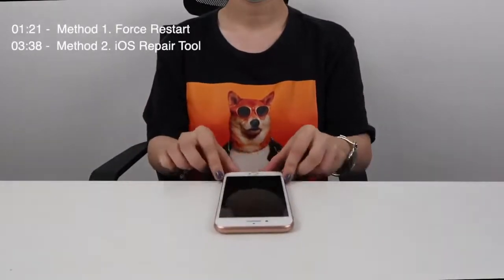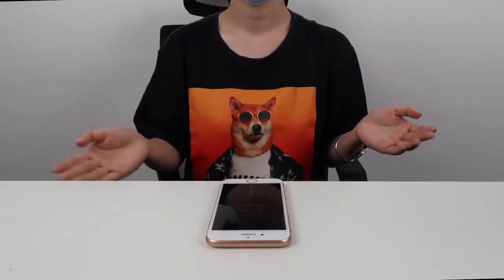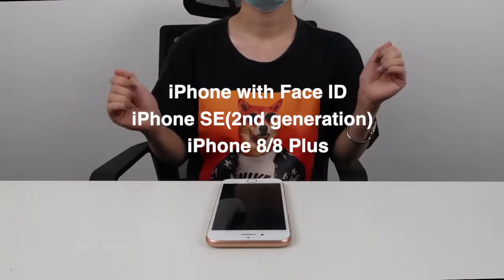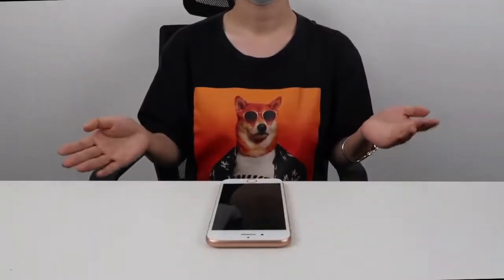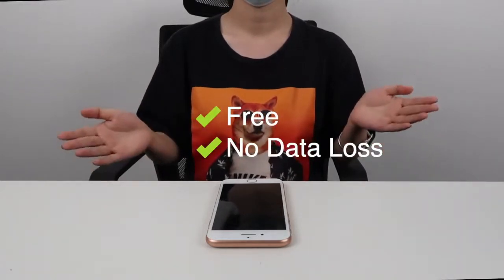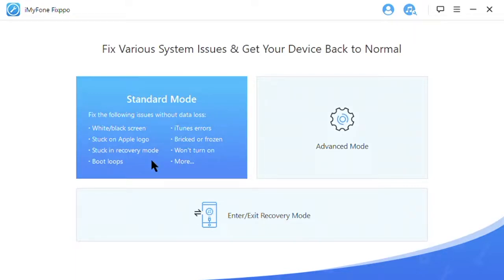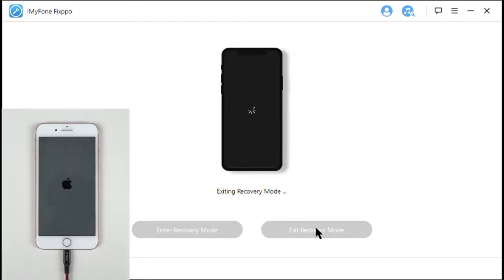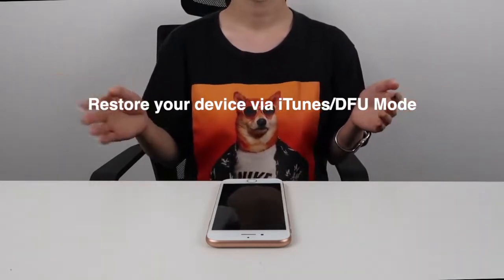Fixed iPhone Stuck in Recovery Mode [NO DATA LOSS & FREE]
In this video we will share the method to fix iphone stuck in recovery mode without data loss.